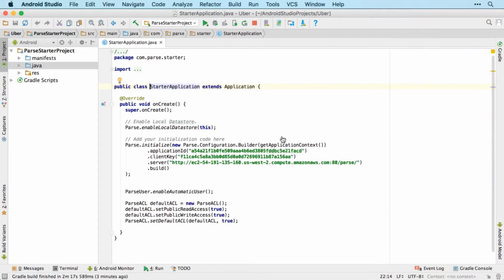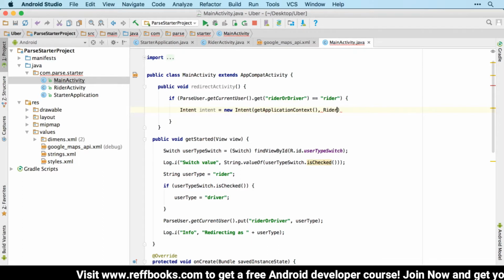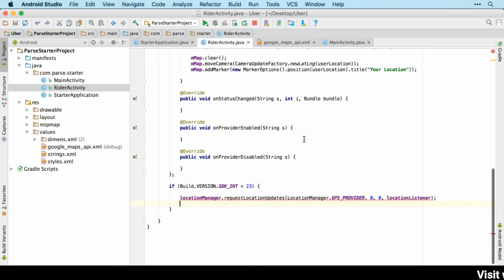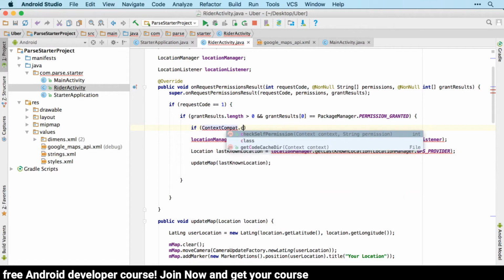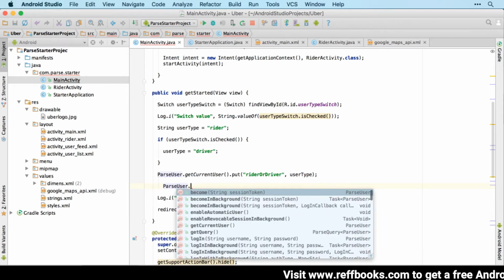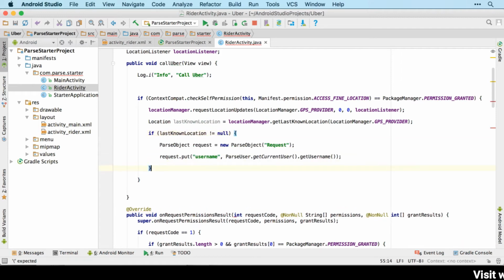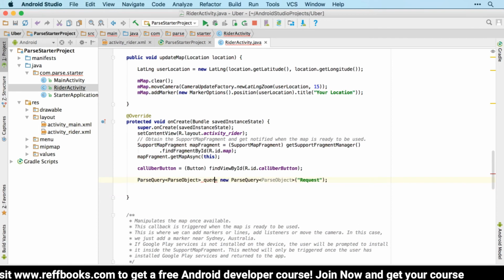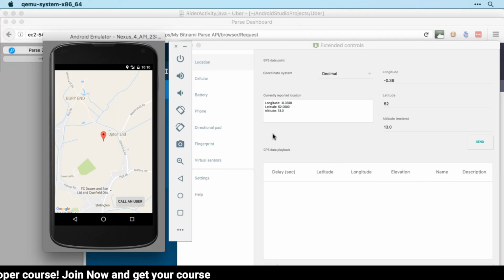How To Make Android App (Uber) Part 2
Hi Friends
Welcome to learn website hacking Part 2
In this Chapter we are learning about
1. The Rider Activities